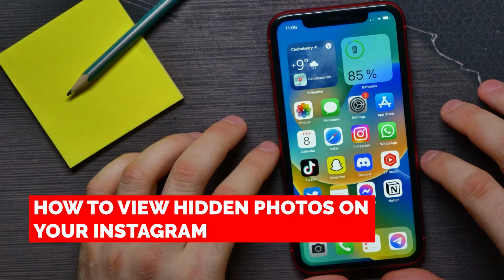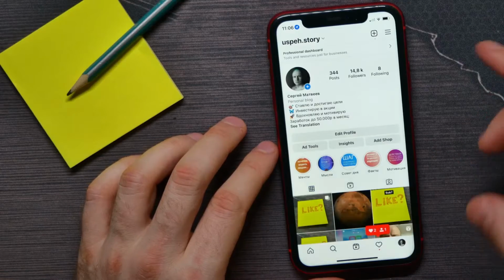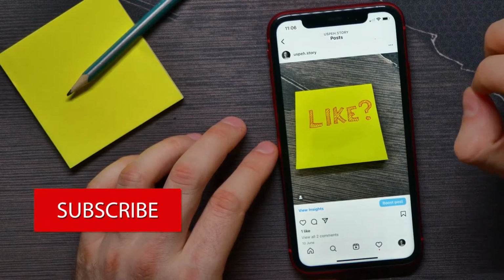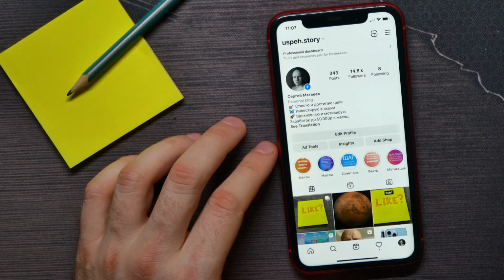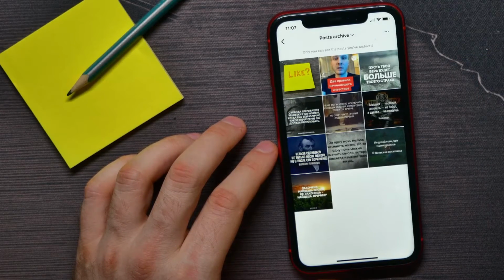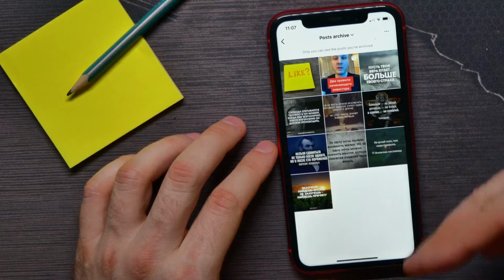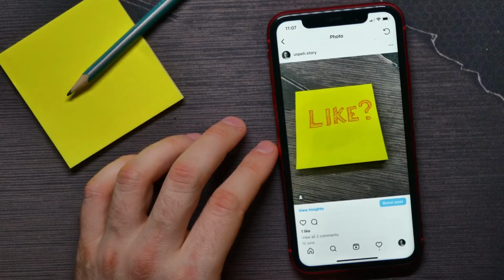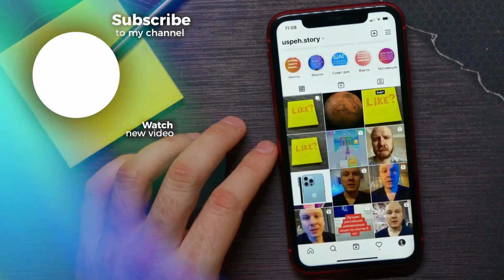How To View Hidden Photos On Your Instagram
In this video i show simple way How To View Hidden Photos On Your Instagram